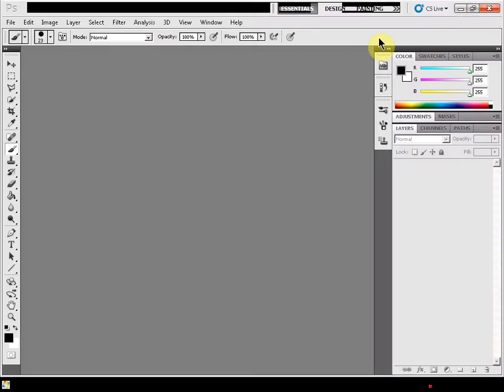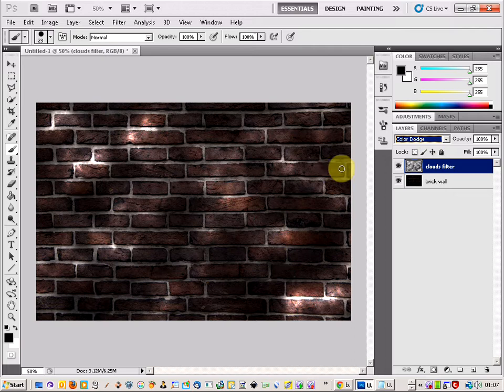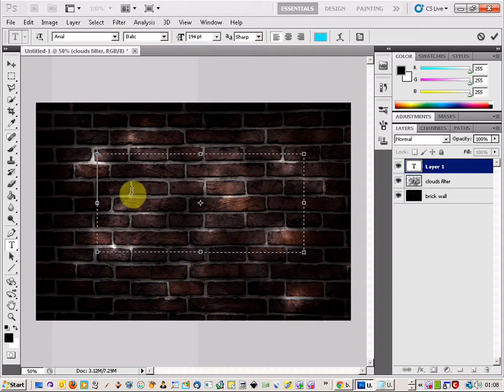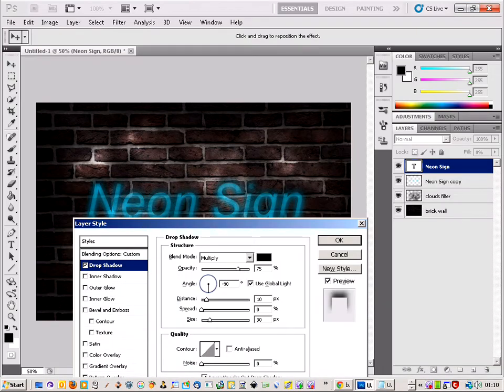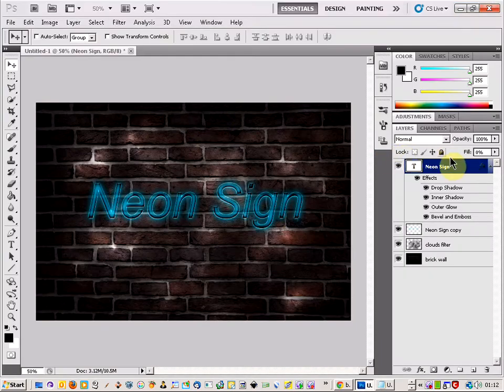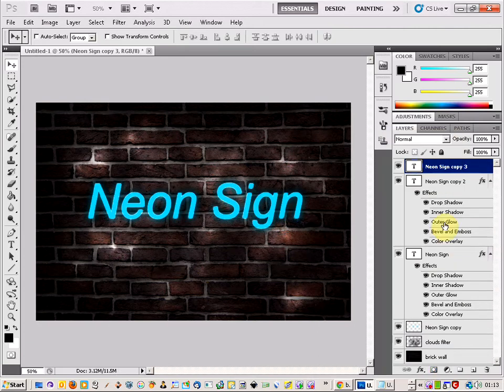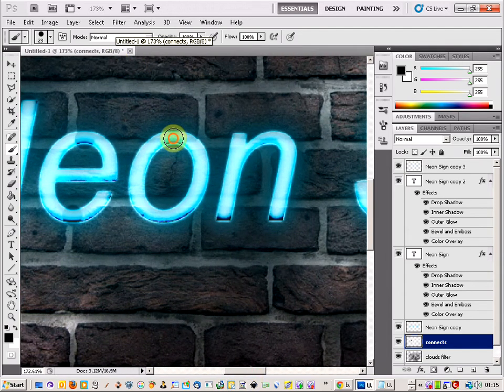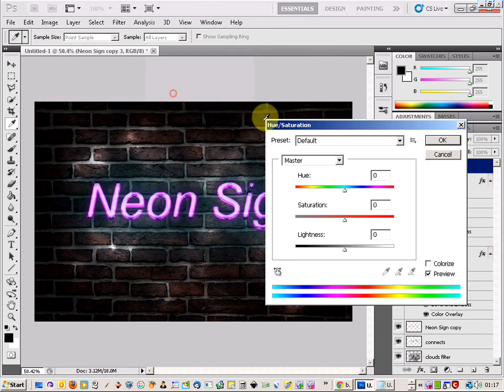Photoshop tutorial creating a neon text sign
this is how to create a neon sign in Photoshop with a look at blending options and how to apply certain blurs.